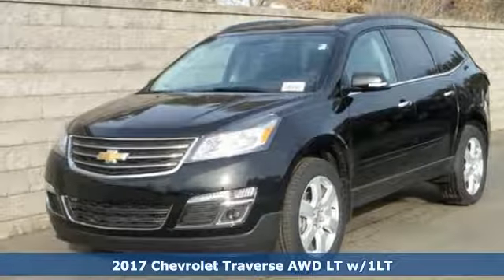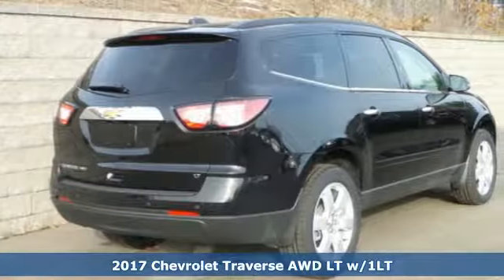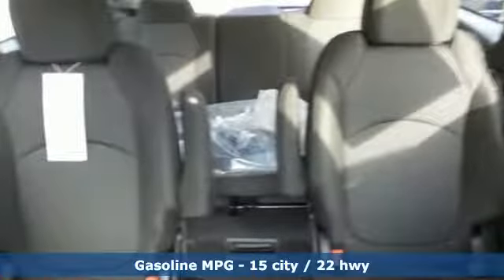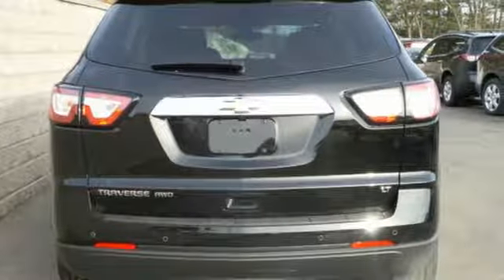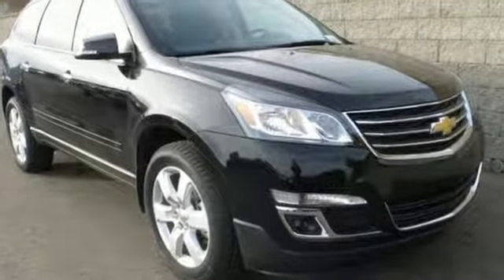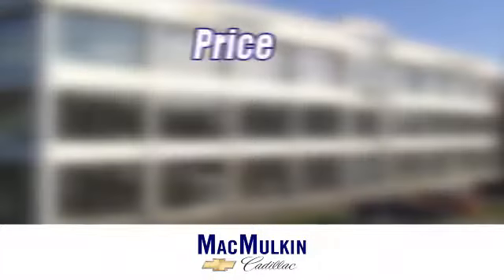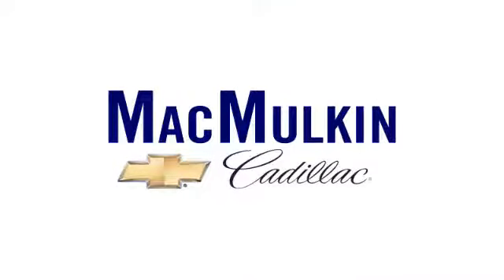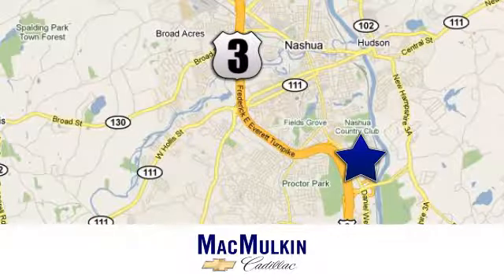2017 Chevrolet Traverse Nashua, NH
Year: 2017
Make: Chevrolet
Model: Traverse
Trim: LT
Engine: 6 Cyl. 3.6L
Transmission: Automatic
Color: Mosaic Black Metallic
Interior: Ebony
Stock #: T3043
VIN: 1GNKVGKDXHJ276332
(31) Sale ends on 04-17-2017. Must take delivery by 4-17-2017. MacMulkin Chevrolet makes every effort to present information that is accurate. However, MacMulkin Chevrolet is not responsible for any errors or omissions. Picture may not represent actual vehicle. Dealer installed options are additional. Price includes all applicable rebates to dealer. Not all will qualify. Must trade a 1999 or newer. Tax, title, registration and doc fees are not included in vehicle price.

Address:
3 Marmon Drive